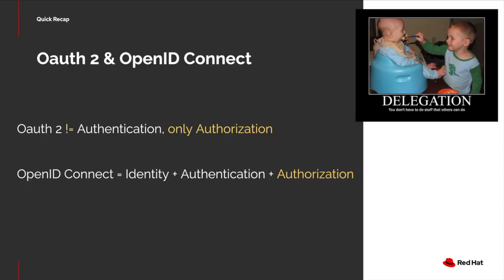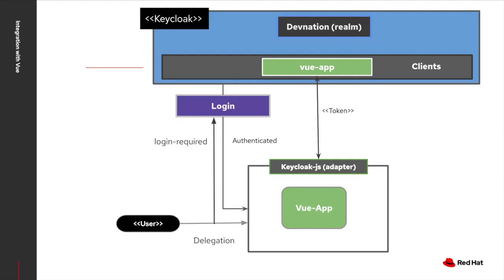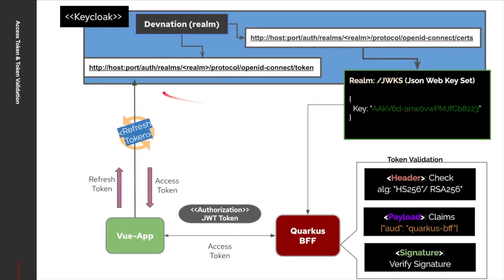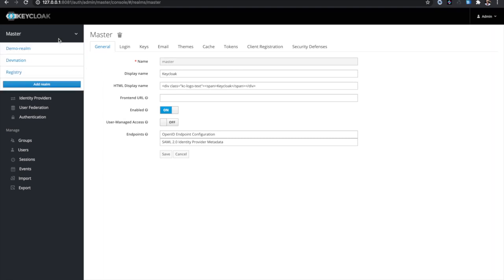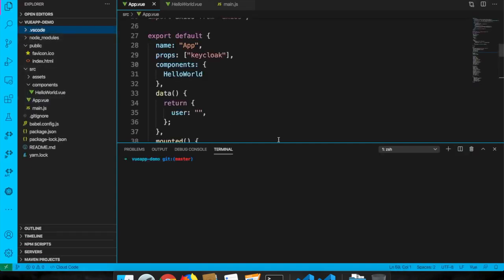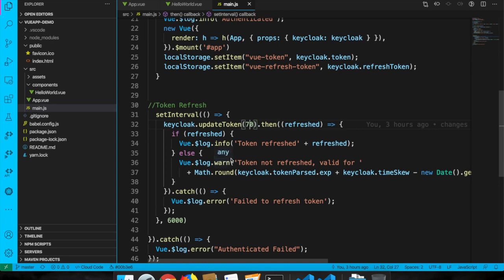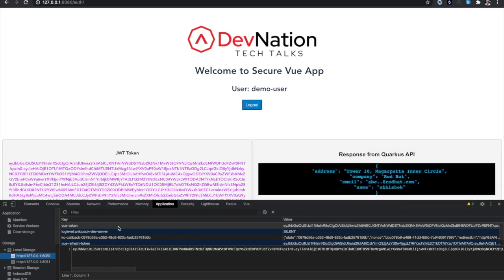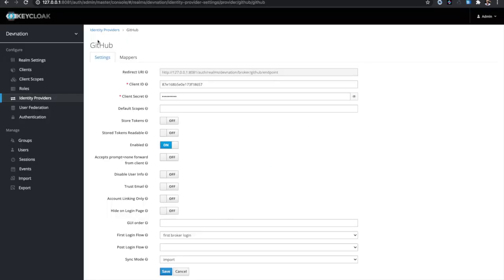Secure Vue js apps with Keycloak Red Hat Developer DevNation Tech Talk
Welcome to DevNation Tech Talk! In this informative session, we delve into the world of securing Vue.js applications with Keycloak, an open-source identity and access management solution. Join us as we explore the essential steps to fortify your Vue.js apps and ensure the confidentiality, integrity, and availability of your data.

As web applications become more sophisticated, it's crucial to implement robust security measures to protect sensitive information and provide a seamless user experience. In this Tech Talk, we demonstrate how Keycloak can seamlessly integrate with your Vue.js apps, empowering you to build secure and user-friendly web applications.

Here's what you can expect from this session:

1. Introduction to Keycloak: Discover the key features and benefits of Keycloak as an identity and access management tool. Understand how it can help you authenticate and authorize users, manage user roles and permissions, and provide a unified login experience for your Vue.js apps.

2. Securing Vue.js Apps: Learn how to integrate Keycloak into your Vue.js applications to enhance their security. We'll guide you through the process of setting up a Keycloak server, configuring realms, and securing your Vue.js app routes using Keycloak's authentication and authorization mechanisms.

3. Single Sign-On (SSO): Explore the advantages of implementing Single Sign-On across your Vue.js app ecosystem. Understand how Keycloak enables users to log in once and access multiple applications seamlessly, improving user experience and simplifying authentication workflows.

4. Role-Based Access Control: Dive into Keycloak's role-based access control capabilities and learn how to enforce fine-grained authorization policies in your Vue.js apps. Discover how to define user roles, assign permissions, and restrict access to specific routes and resources.

5. Integration with Vue Router: Discover how to integrate Keycloak with Vue Router, the official routing library for Vue.js. Learn how to protect specific routes, implement role-based access control, and create a secure navigation flow within your Vue.js app.

By the end of this session, you'll have a solid understanding of how to leverage Keycloak to enhance the security of your Vue.js applications. You'll be equipped with the knowledge to implement authentication and authorization mechanisms, enforce access control policies, and provide a seamless and secure user experience.

Join us in this session and take the first steps towards securing your Vue.js applications with Keycloak.